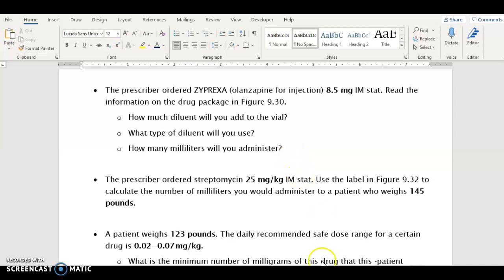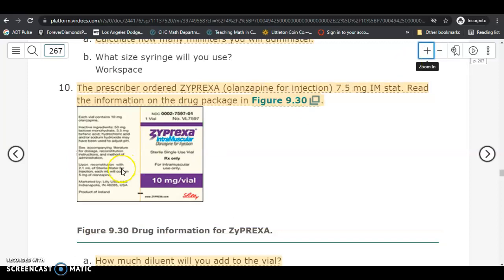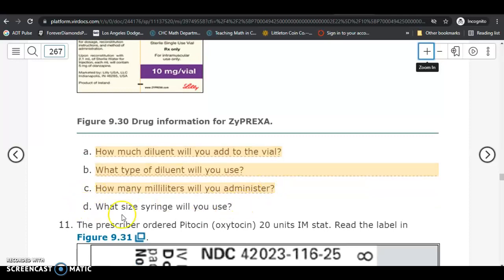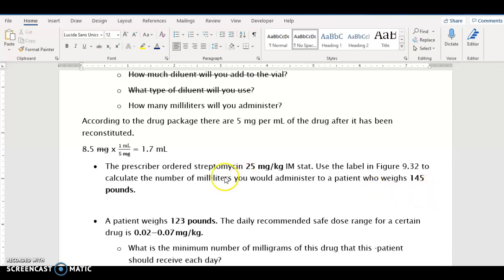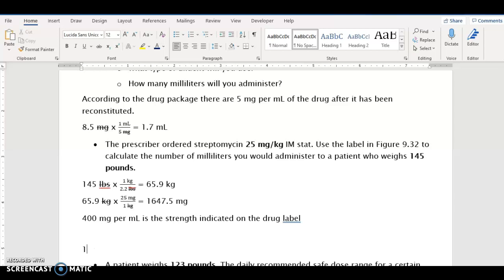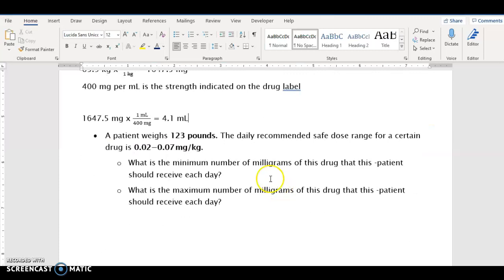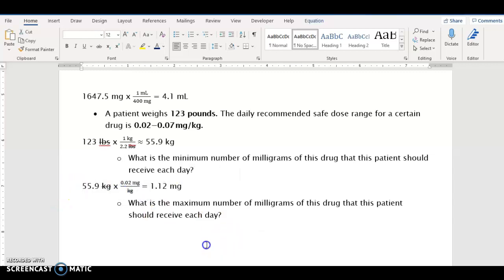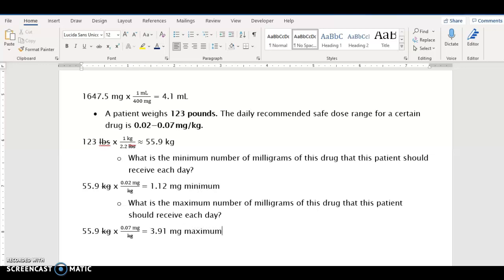Chapter 9 Examples Worked Out Part 2